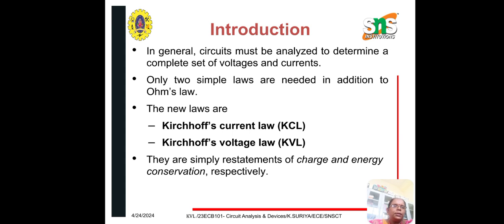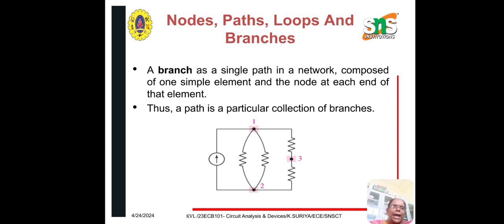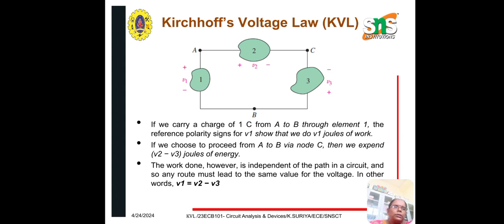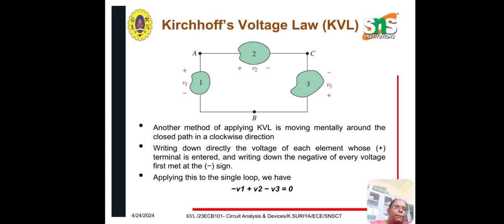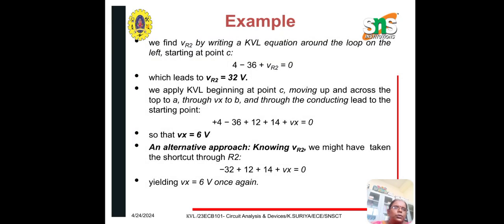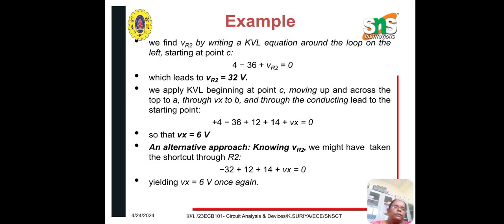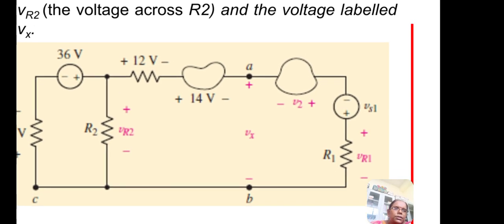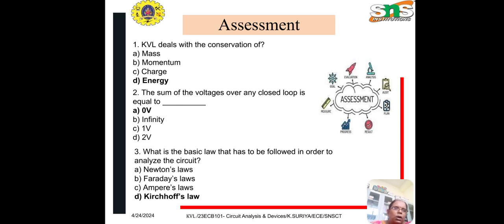Kirchhoff’s Voltage Law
According to Kirchhoff’s Voltage Law,

The voltage around a loop equals the sum of every voltage drop in the same loop for any closed network and equals zero.

Put differently, the algebraic sum of every voltage in the loop has to be equal to zero and this property of Kirchhoff’s law is called conservation of energy.